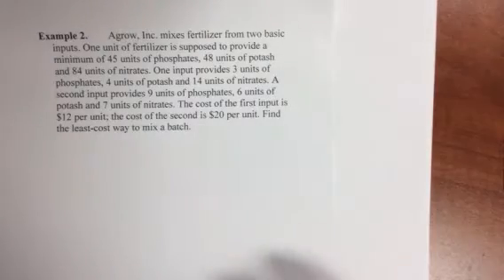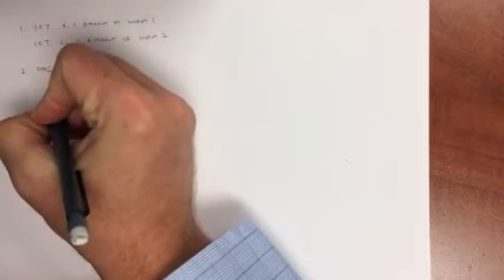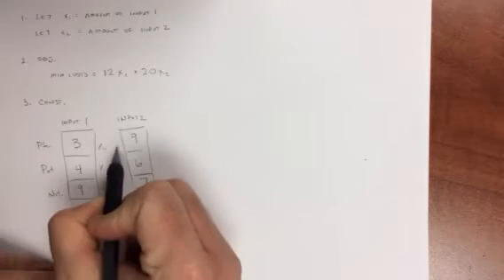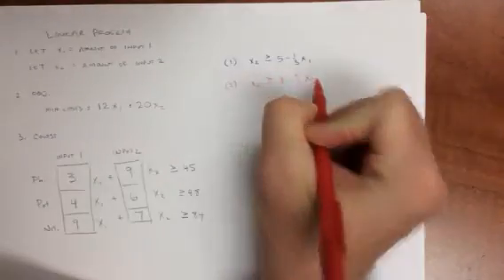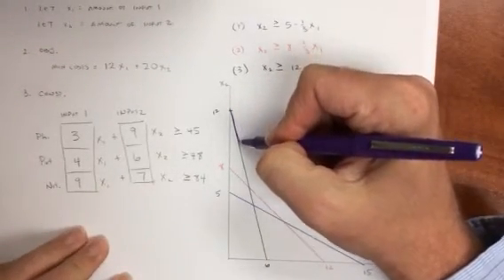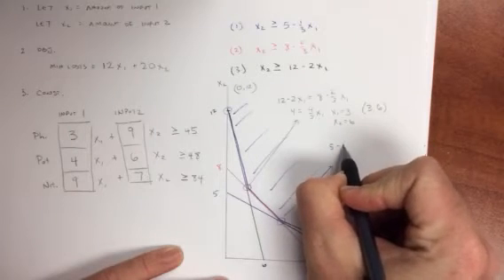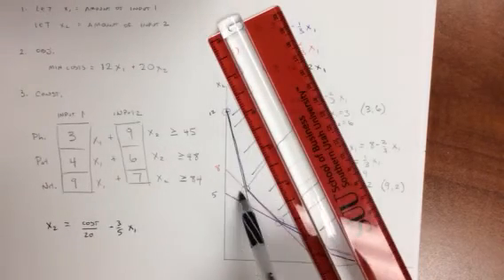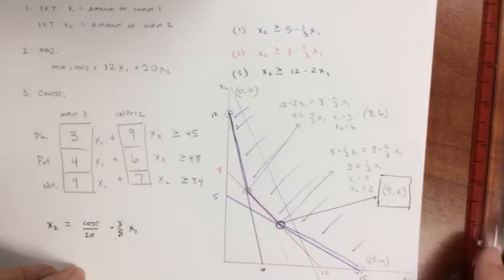Chapter 4.1 Example 4.1b set up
Entire problem worked out by hand.